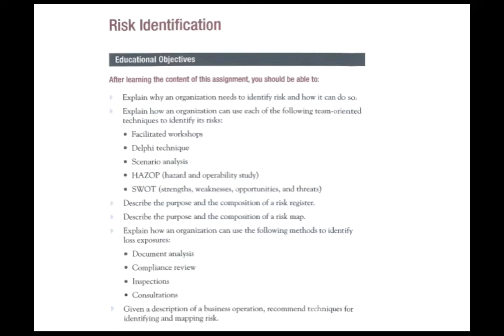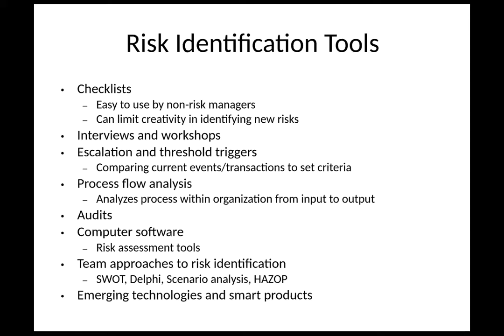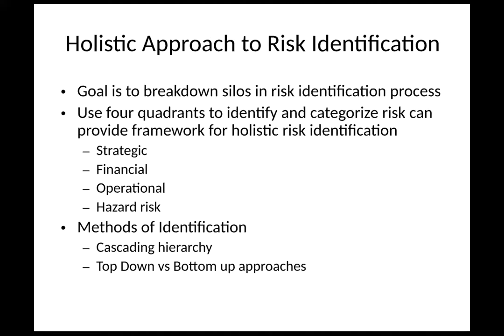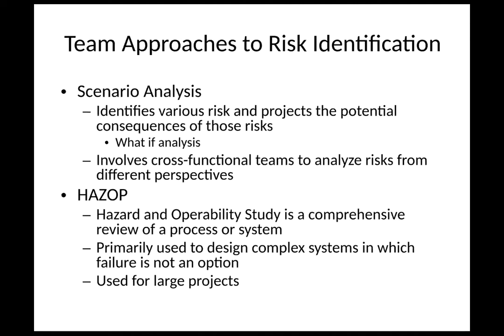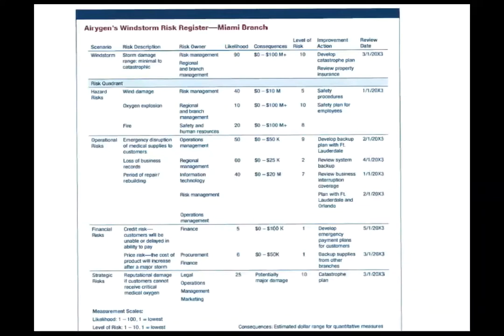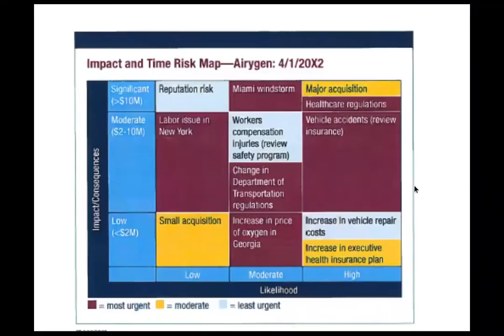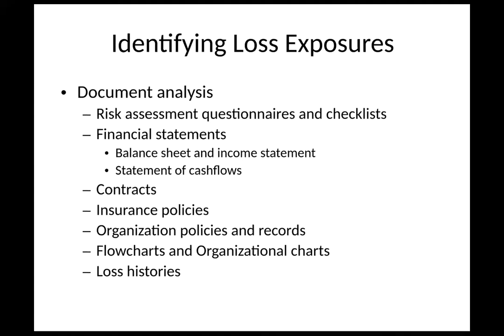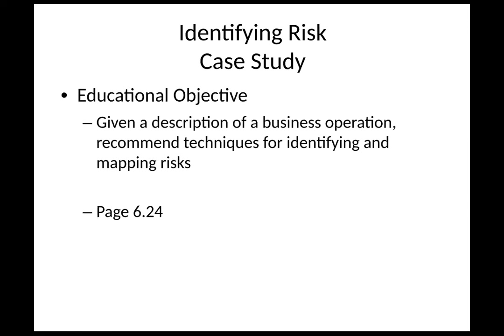ARM 54 Week 5 Chapter 6